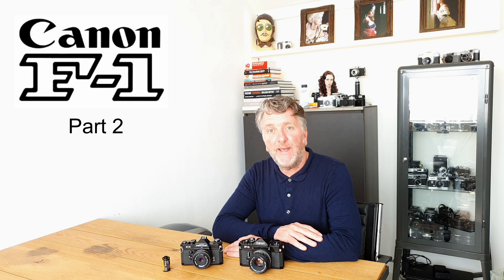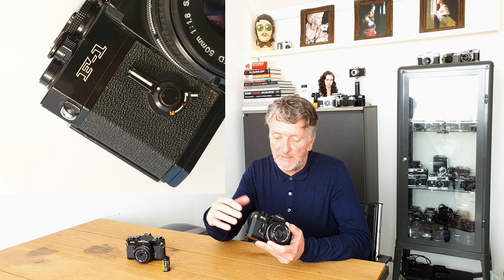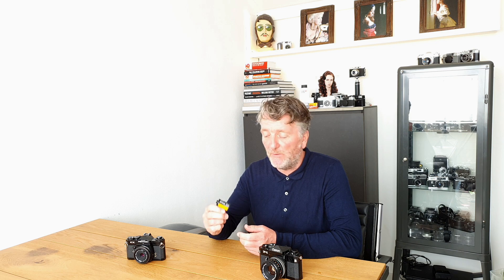Canon F1 & Kodak Ektar 100 Part 2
In part 2 I give a short impression of using the Canon F1(n) and show you the results which I was able to achieve. I included 15 images which I think best show off the potential of this camera, lens and film combination. It was a great experience to use this professional slr from back in the day and I am not eager to return the camera... The Kodak Ektar did not disappoint!